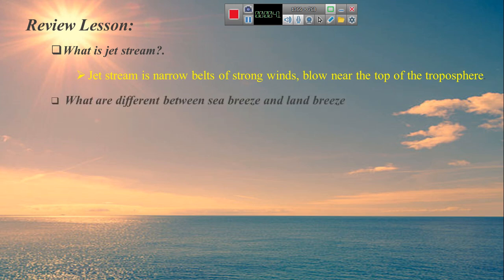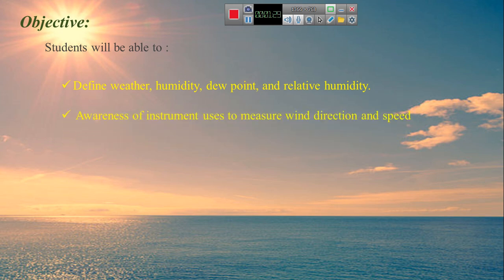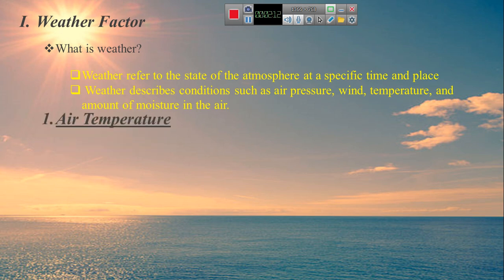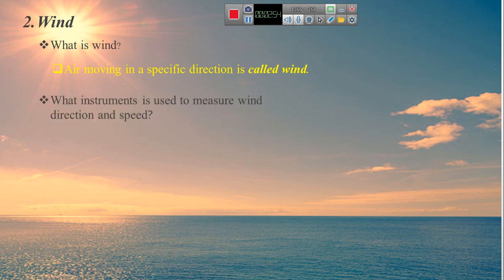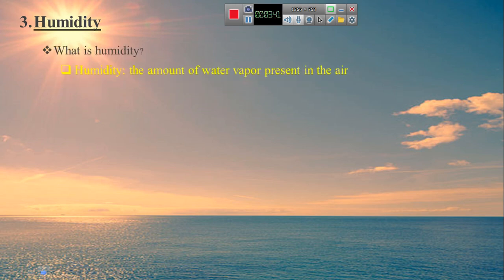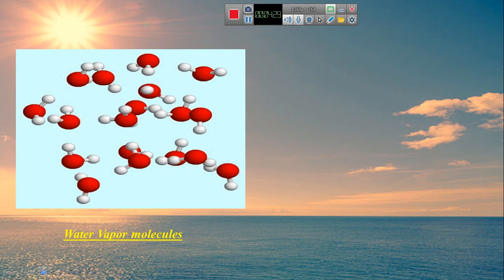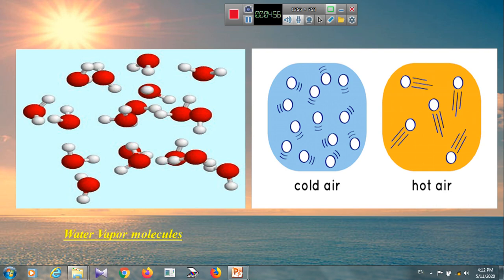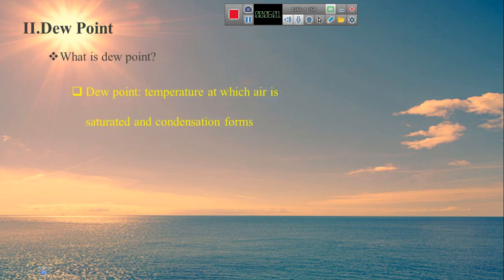What is Weather?